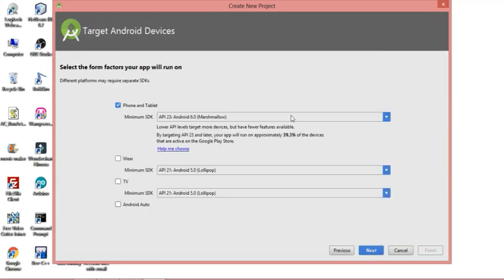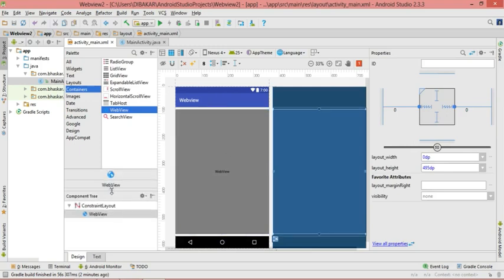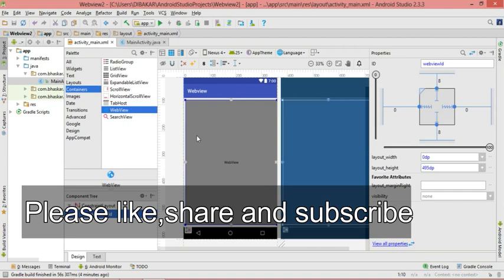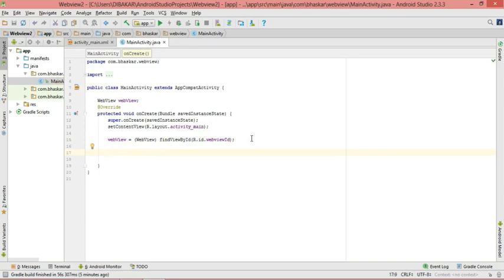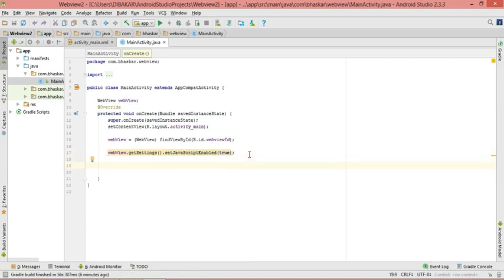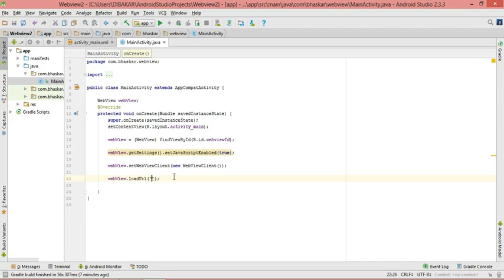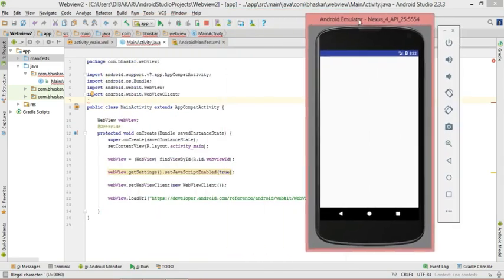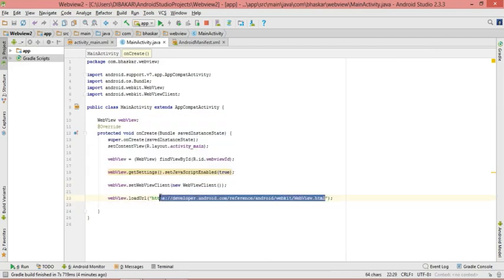how to convert a website into android application in android studio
Learn How to Convert Your Website Into Android Application using Android Studio.

Types of ads in Android || Android ads tutorial-Android App Development

sending SMS in android studio | android app development tutorial for beginners

Android App Development | How to make a phone call app in Android Studio

how to make camera app android studio | Simple camera app for beginners